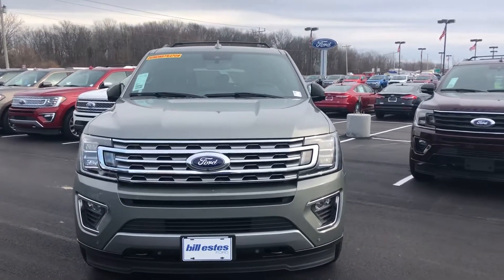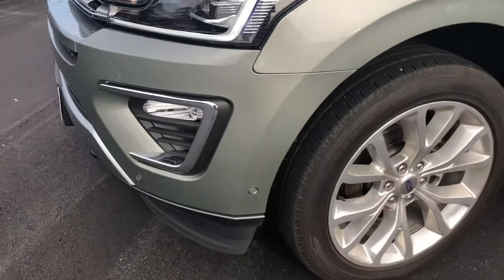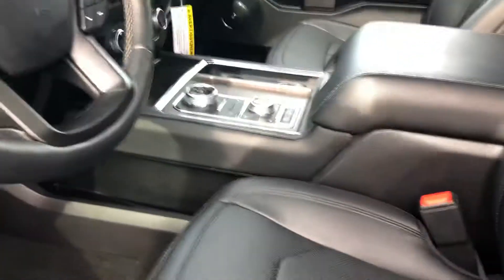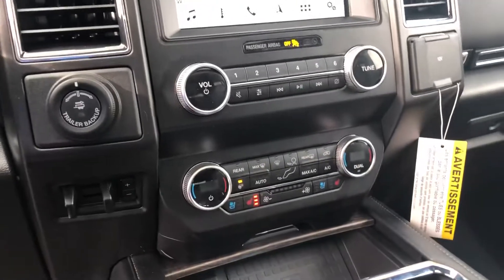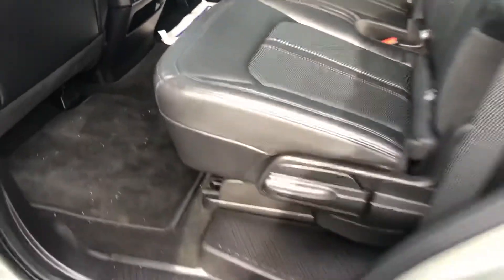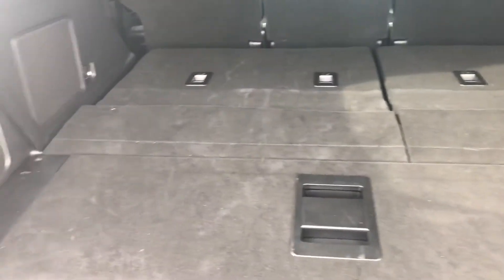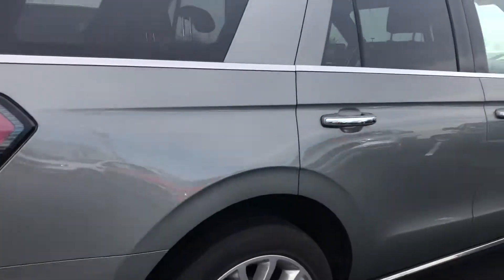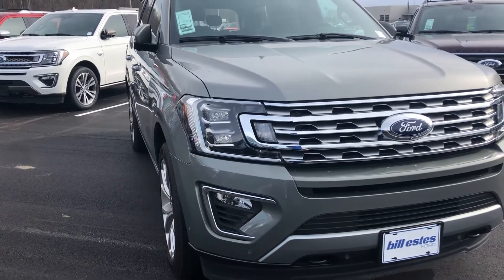2019 Ford Expedition Limited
2019 Ford Expedition Limited